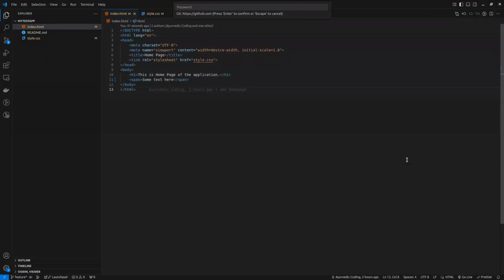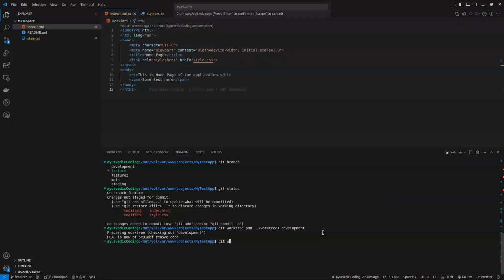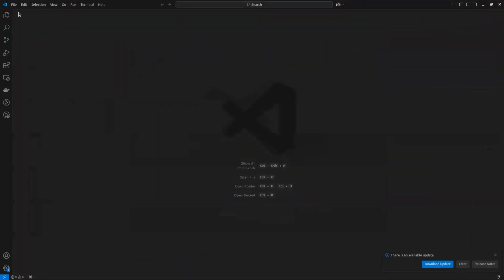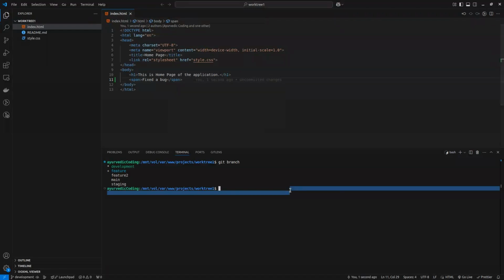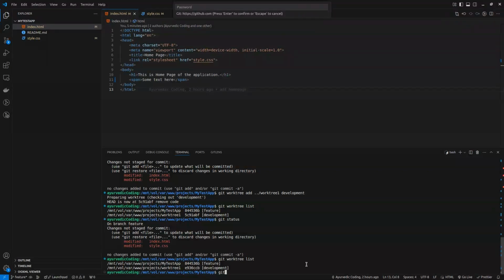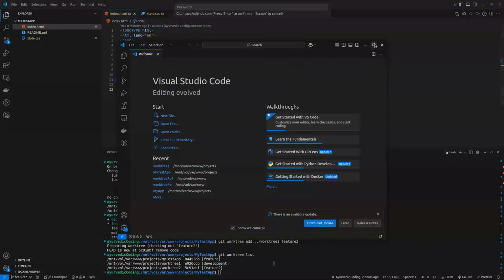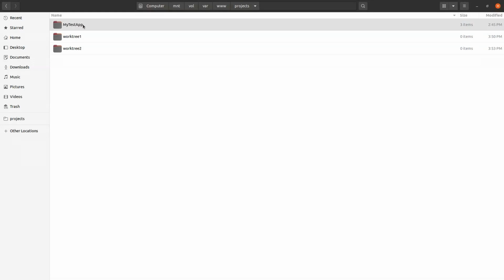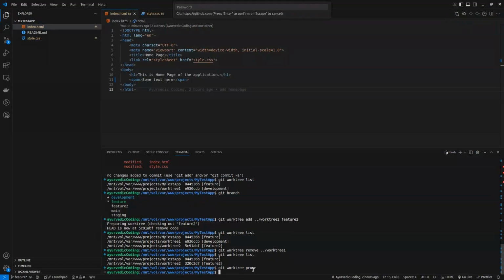GIT WORKTREES TUTORIAL | THE ULTIMATE TIME SAVING HACK | STEP BY STEP GUIDE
What are Git Worktrees?
How to use Git Worktrees?
How to work on multiple Git branches at the same time?

git branch
git brototype
git branching strategy in telugu
git branching strategy hindi
git branch command
git branching strategy tamil
git branching strategy devops
git branch vscode
git branch merge conflict
git branching strategy for continuous delivery
git branch tamil
git branching strategy best practices

git
git in hindi
github
github tutorial
github copilot
github actions
github tutorial in tamil
github tutorial in telugu
github profile design
github full course
github par project kaise upload kare
github apna college

git multiple developers git multiple remotes
git multiple accounts
git multiple branches
git multiple users on same machine
git multiple repositories
git multiple ssh keys
github multi tool
github multiple developers
github multiple projects in one repository
github mulesoft
github multiple repositories

git workflow
git was not found in your path skipping source download
git with vscode
git workflow tutorial
git with intellij tutorial
git with visual studio 2022
git with eclipse tutorial git windows installation
git webhook jenkins
git with bitbucket
git windows
git with visual studio

git working
git workflow in telugu
git workflow in hindi
git working with remote repository
git workspace
git workflow in tamil
git workflow for teams
git workshop
git working directory
git working model
git workflow example